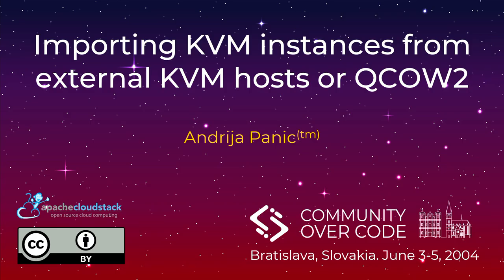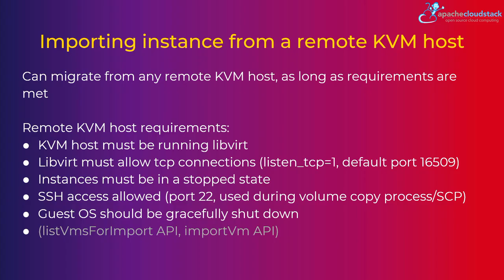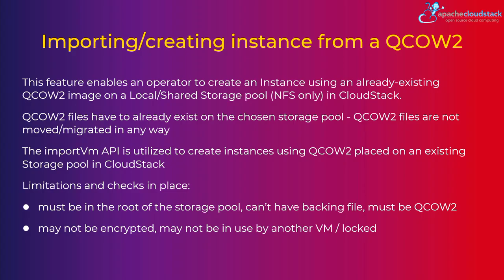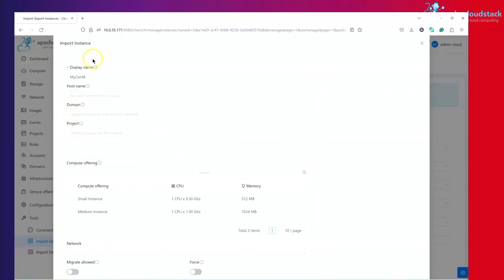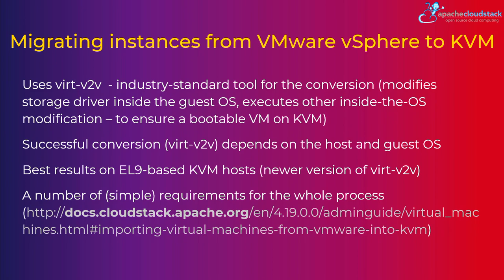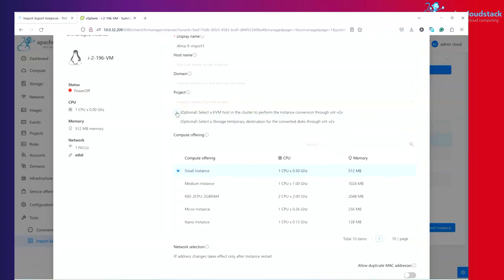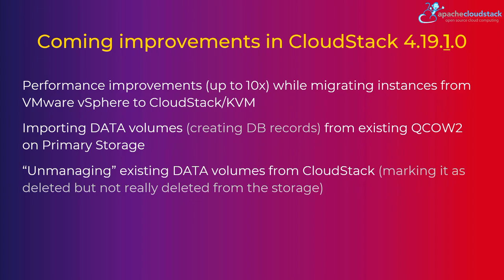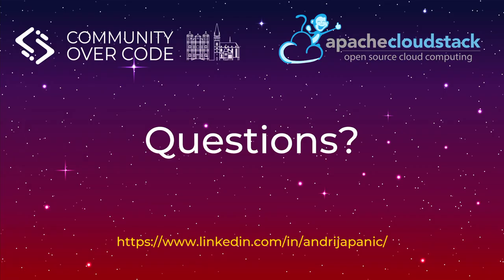Importing KVM instances from external KVM hosts or QCOW2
CloudStack recently introduced a few hypervisor migration features, to help cloud operators migrate existing VM workloads into CloudStack. In this session, we are going to see how you can migrate instances from external KVM hosts to KVM hosts managed by CloudStack. Also, we are going to see how we can quickly deploy an instance from a previously prepared qcow2 image.

*Andrija Panic*
Cloud Architect at ShapeBlue

Andrija Panic is a Cloud Architect at ShapeBlue, the Cloud Specialists, and is a committer and PMC member of Apache CloudStack. Andrija spends most of his time designing and implementing IaaS solutions based on Apache CloudStack.